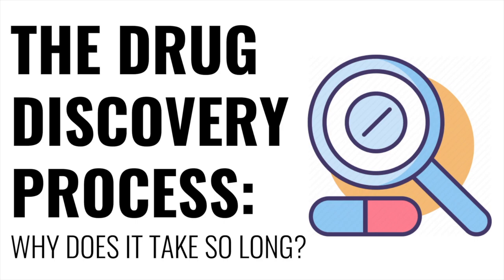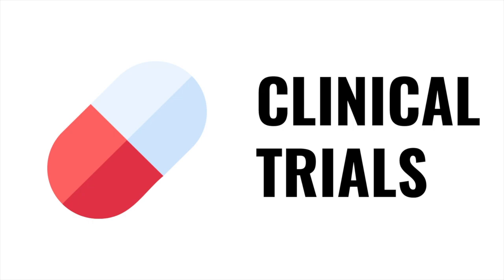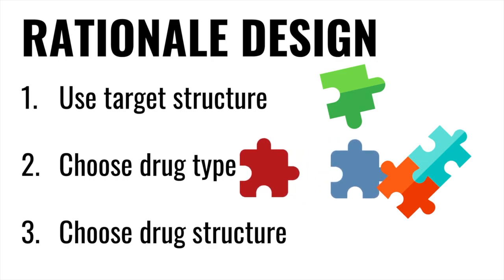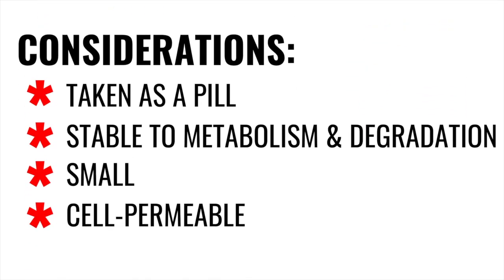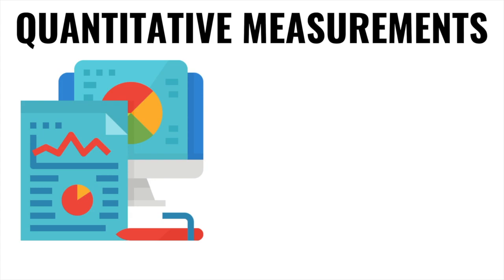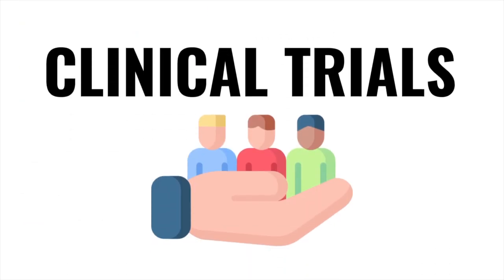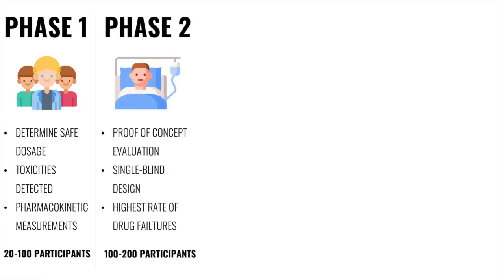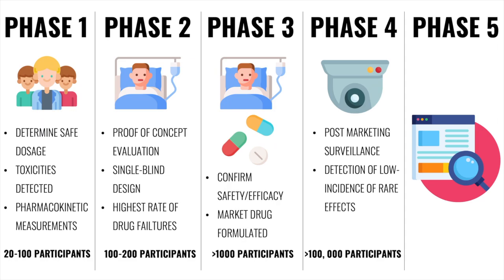The Drug Discovery Process: Why Does it Take So Long?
With the COVID-19 global pandemic, the public has been demanding for drugs and vaccines in efforts to combat the virus. However, what a lot of people don't know is how long and difficult the drug discovery process can be. With an endless number of tests and regulations, drug discovery turns out to be a lot more complicated than you'd think. In this video, I explain the details of the process from drug discovery all the way to approval and marketing. I hope you enjoy!

My name is Bushra, I'm a passionate Canadian undergraduate student at McMaster University and an aspiring biochemist. CellCultured was established as a way for me to make scientific diagrams and videos while creating a free online learning platform and study tool for young science students. I hope my videos can inspire young aspiring scientists to remain curious and make studying more fun!

Join me in learning about some of the most fascinating concepts of biology, biochemistry, molecular biology and microbiology.

Good luck with your learning and remember to keep being challenged by the “edges” of science and reach beyond it.

Created by:
Bushra Haque (ig: @bushrahaquex)